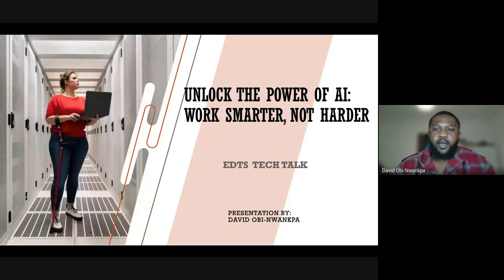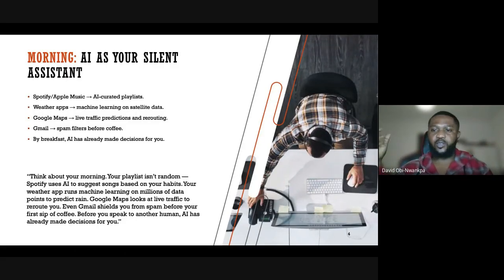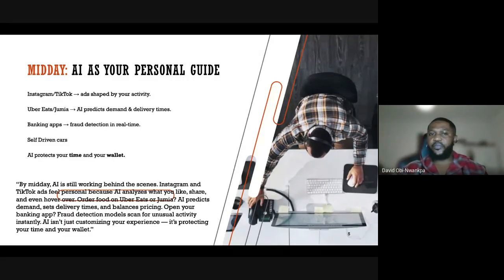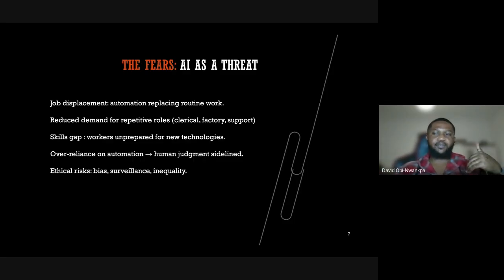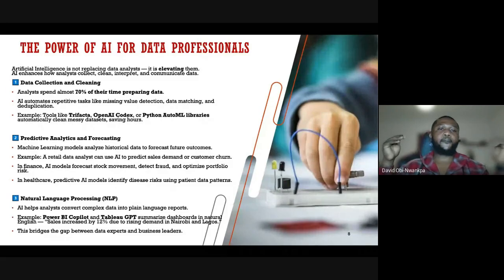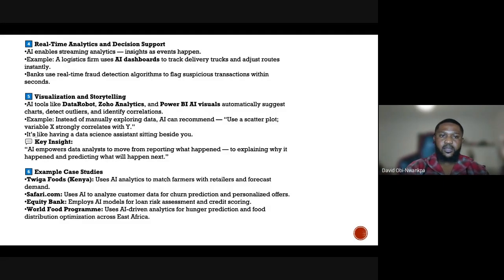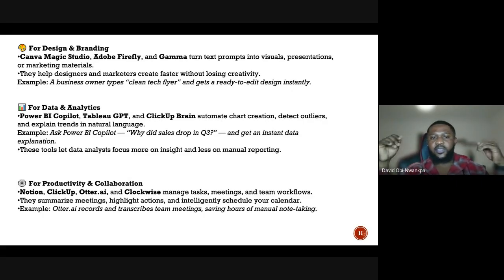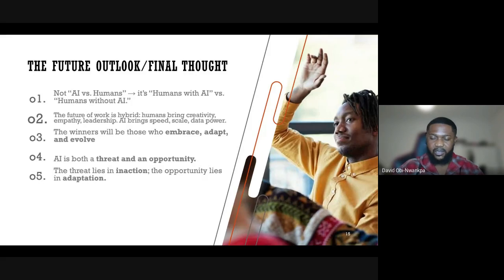Working Smarter With AI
In this power-packed session, David Obey (AI Product Innovator) breaks down exactly how you can leverage AI to work smarter, not harder. From defining what AI truly is to exploring its impact on our daily lives (morning, noon, and night), this video is your complete guide to understanding and embracing the AI revolution.

In this video, you will learn:
- What Artificial Intelligence really is (simple definition + expert insights).
- How AI acts as your silent assistant, personal guide, and entertainment curator.
- Real-life examples: Spotify, Weather Apps, Waze, Banking Fraud Detection, and even Menstrual Cycle Apps (Flow).
- The Fears of AI: Job displacement, skills gap, ethical risks, and data privacy concerns.
- How AI is elevating Data Analysts (Cleaning, Predictive Analysis, NLP, Real-time Analytics).
- The best AI tools for Writing, Design, Data Analytics, and Productivity (ChatGPT, PowerBI Copilot, Canva Magic Studio, Tableau GPT, and more).
- Skills of the future: Adaptability, Prompt Engineering, and Emotional Intelligence.
- Special Segment: Rosie Jobs, An AI-driven job assistant & resume builder.
- The final verdict: Humans with AI vs. Humans without AI.

Whether you are a Data Analyst, Student, or Business Professional, this video will change how you view AI forever.

Follow us for more tips on tech, AI, data analytics, and career growth:

⏱️ TIMESTAMPS
0:00 - Introduction: Who is David Obey?
1:00 - What is Artificial Intelligence? (Oxford & IBM Definitions)
3:36 - Working Smarter vs. Working Harder
5:00 - AI in the Morning (Silent Assistant: Spotify, Weather, Waze, Gmail)
9:00 - AI in the Midday (Personal Guide: Instagram/TikTok Ads, Banking Fraud, Uber Eats, Self-driving Cars)
14:00 - Audience Examples: Flow App (Menstrual Cycle) & Calorie Counter
18:00 - AI in the Evening (Entertainment Curator: Dating Apps, VR, Gaming, Netflix)
22:00 - The Fears of AI (Job Displacement, Skills Gap, Ethical Risks)
28:00 - How AI is Elevating Data Analysts (Not Replacing Them)
30:00 - AI for Data Collection & Cleaning (Trifacta, AutoML)
33:00 - Predictive Analysis & Forecasting
35:00 - Natural Language Processing (NLP) - PowerBI Copilot, Tableau GPT
37:00 - Real-time Analytics & Decision Support
39:00 - Visualization & Storytelling (DataRobot, Zoho Analytics)
41:00 - Case Studies (Twiga Foods, Safari.com)
43:00 - Choosing the Right AI Tools (Writing, Design, Data, Productivity)
50:00 - Skills of the Future (Prompt Engineering, Adaptability, Creativity)
53:00 - Balancing the Equation (Government, Businesses, Individuals)
55:00 - Special Feature: Rosie Jobs (AI Job Assistant & Resume Builder)
58:00 - Final Thoughts: Humans with AI vs. Humans without AI
1:01:00 - Q&A: AI & Blockchain Technology
1:06:00 - Q&A: Ethical Aspects of AI (Data Privacy & Consent)
1:15:00 - Q&A: Can We Trust AI Analysis?
1:18:00 - Closing Remarks & Key Takeaways

What is your biggest takeaway from this session? Drop it in the comments below! 👇